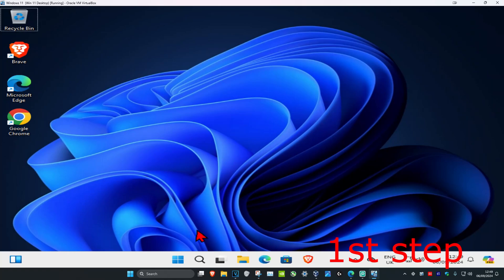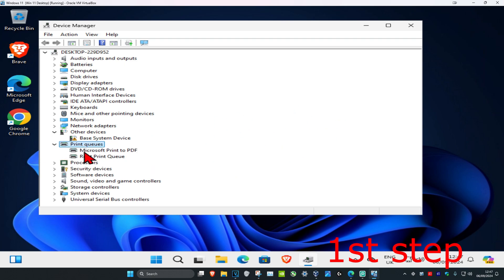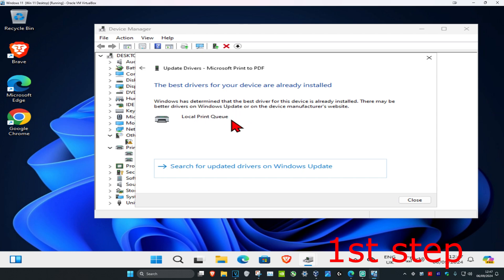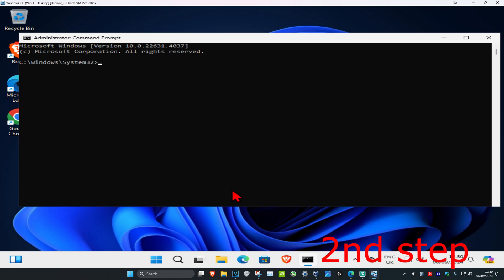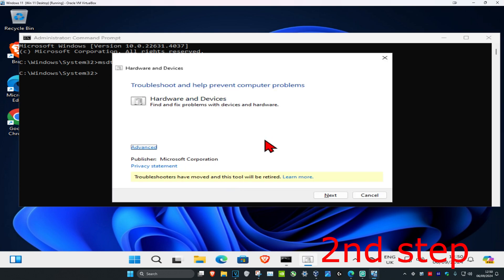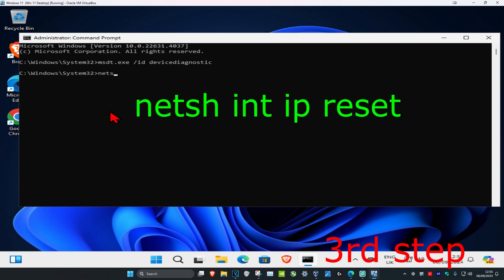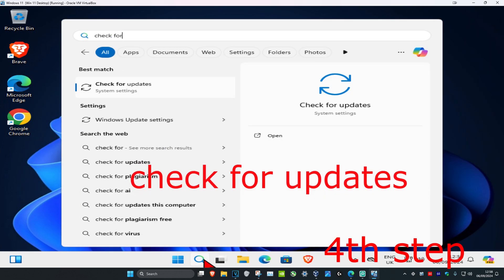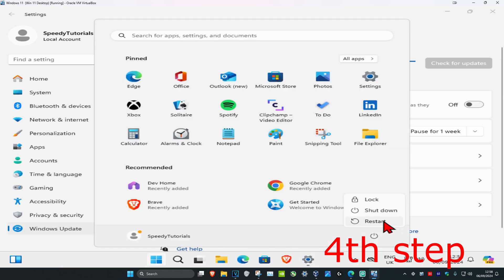How To Fix An Error Occurred During Port Configuration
Fixing an Error Occurred During Port Configuration on Windows 11/10/8/7 [Tutorial]

The ‘An error occurred during port configuration‘ occurs when the Printer port is either in use or the Printer Driver installed is corrupt, or outdated.